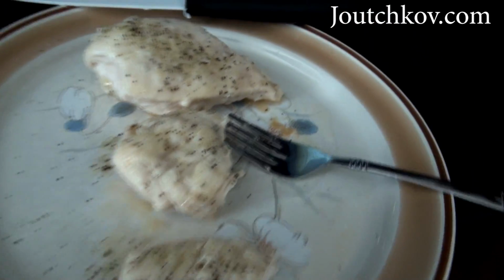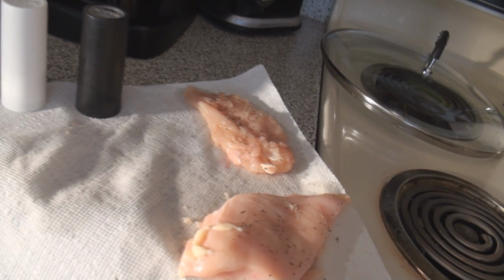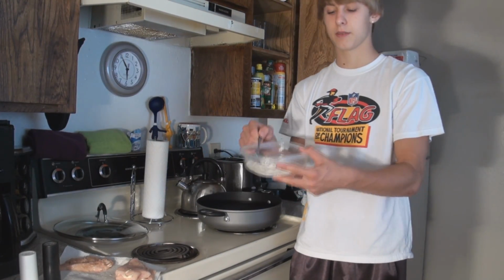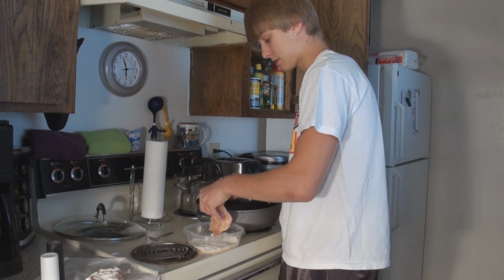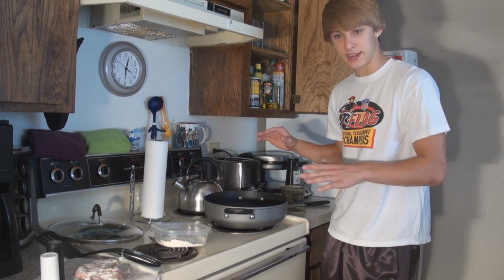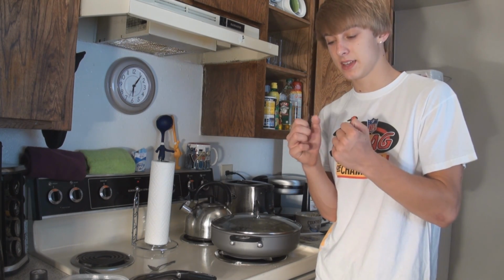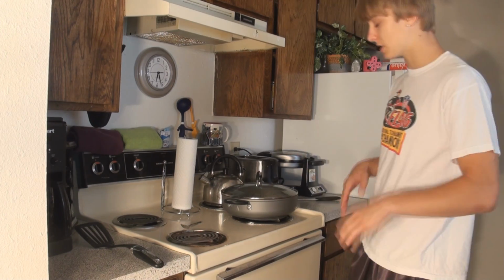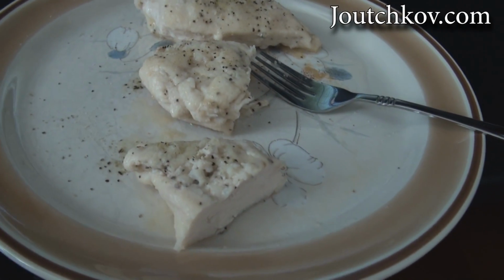Bodybuilder Nutrition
Chicken Breasts are a great source of lean protein which is a cheap and easy to make. I'm showing you guys how to make it.